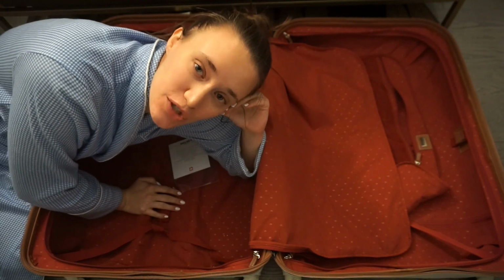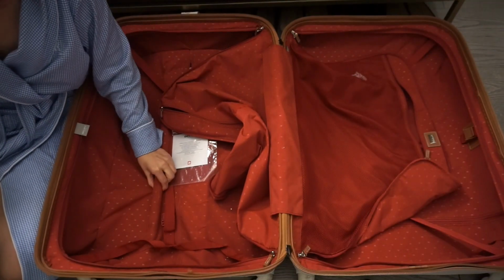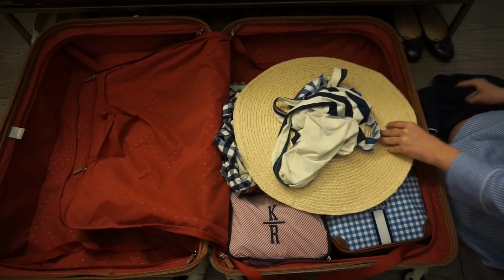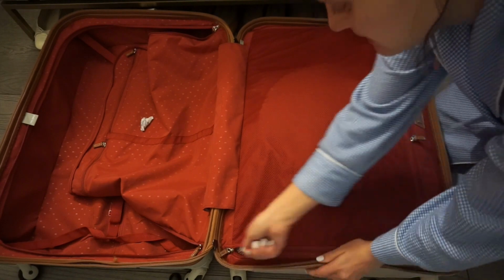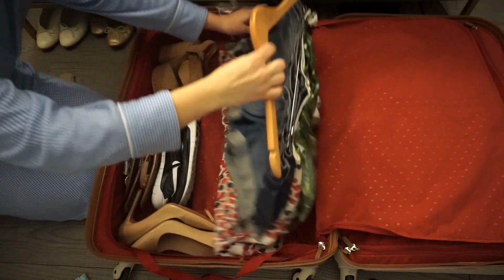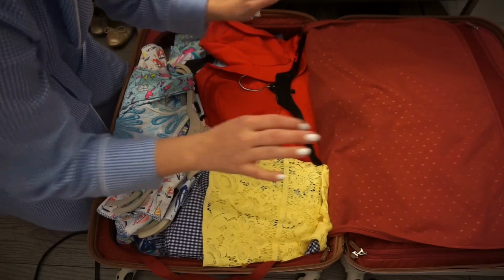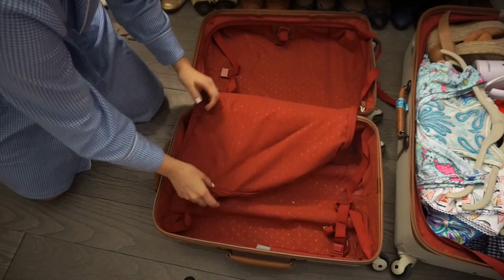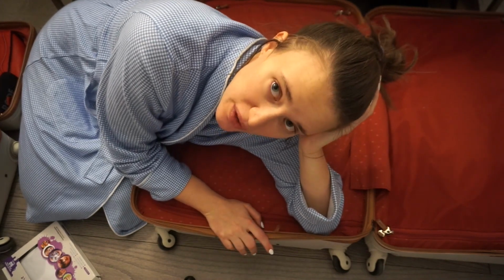PACK WITH ME (PACKING TIPS + HOW TO PACK HATS) / Covering the Bases